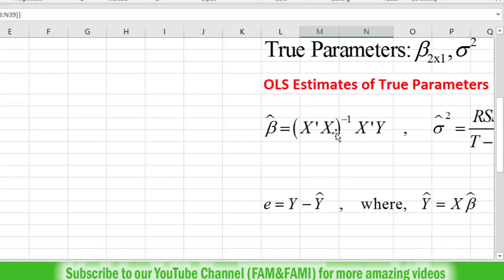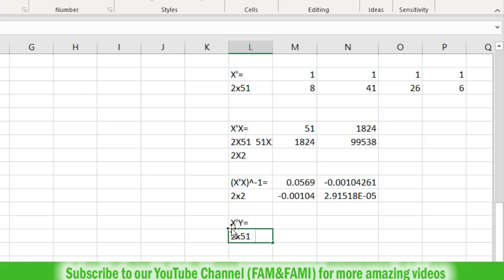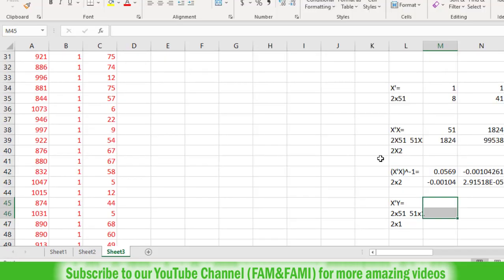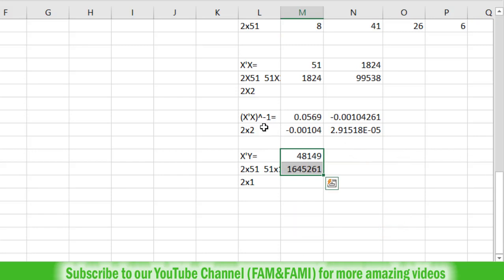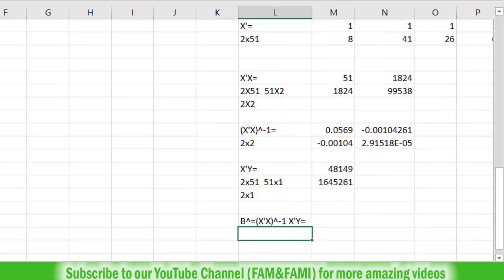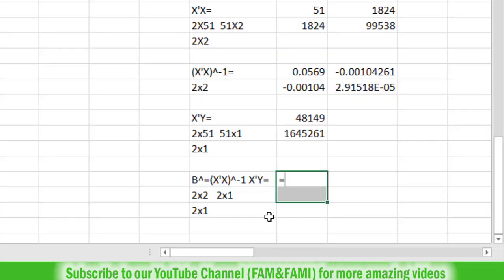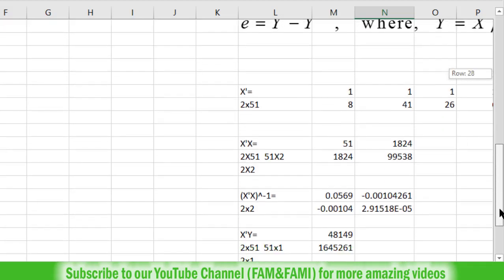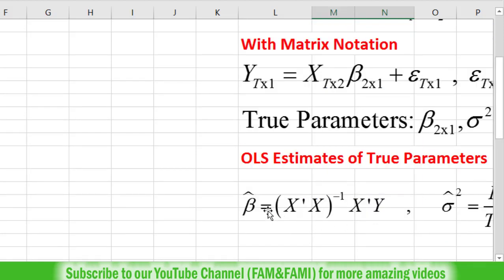Part 4/6: Estimating Parameters in Linear Regression via OLS | Step By Step Calculations Using Excel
This lecture (part 4 of 6) provides details on how to estimate parameters of a linear regression via Ordinary Least Squares (OLS) method. The matrix form of regression model is considered and OLS method is used to estimate true parameters in MS Excel software package. Step by step calculations are done using a real world example covering 51 US states.
For clear understanding, please do watch all parts.
A complete version (combining all parts into one video) is also uploaded to this YouTube channel (FAM&FAMI).
Best Wishes